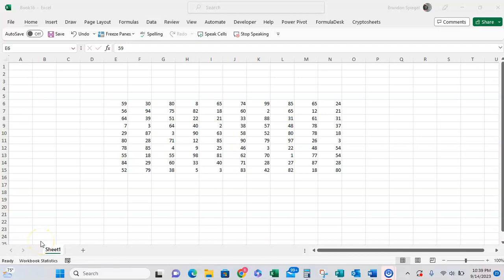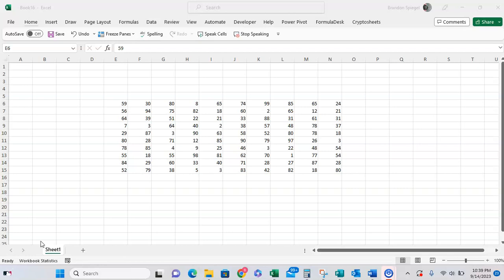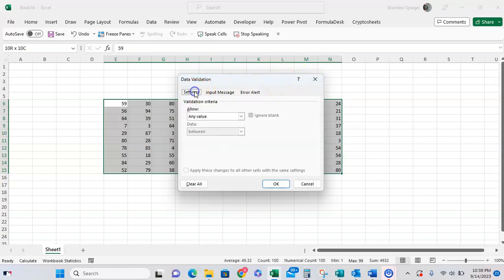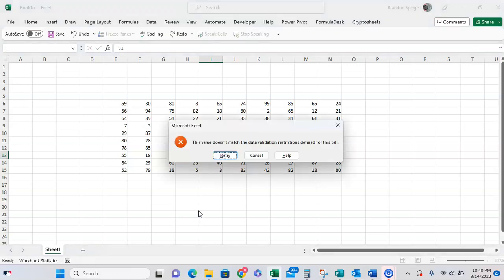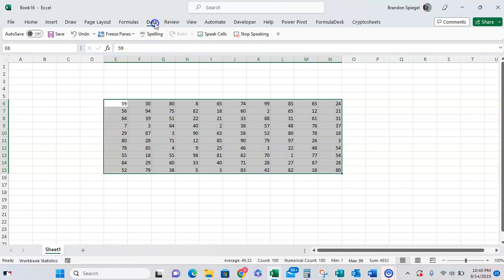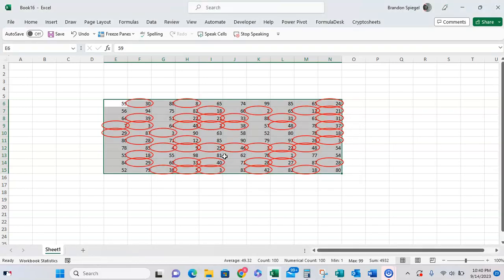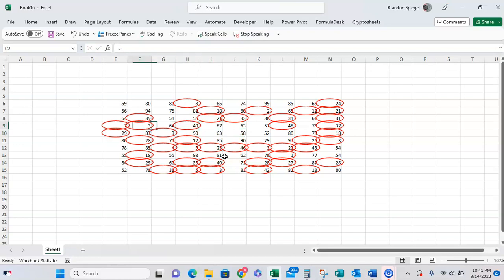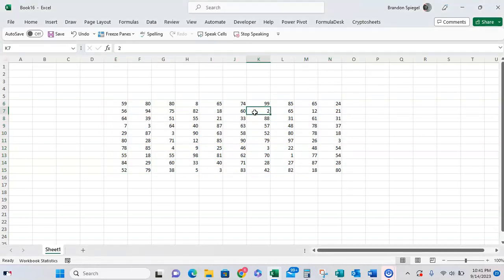Circle Data That Does Not Meet The Data Validation Restrictions You Are Applying to it!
In this tutorial, I just wanted to show you how you can circle data that does not meet your data validation restrictions in Excel! This feature is great if you are applying data validation rules to existing data, and you want to see which cells do not meet your new criteria.